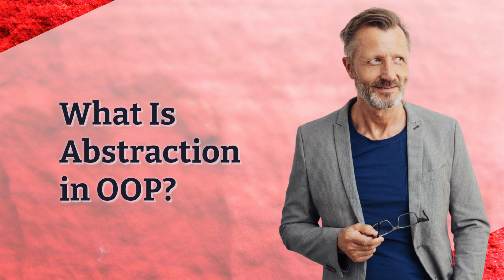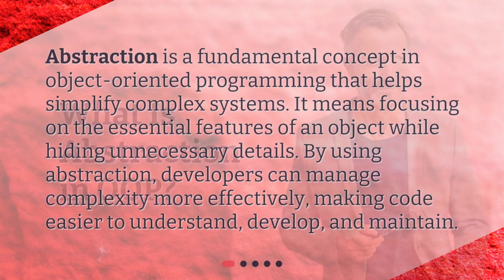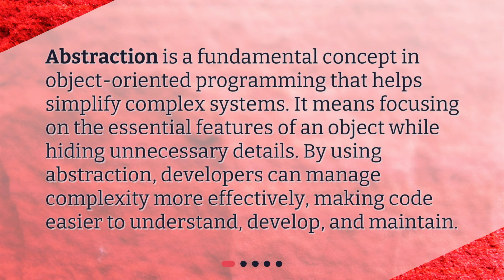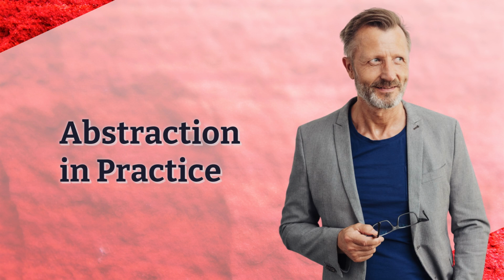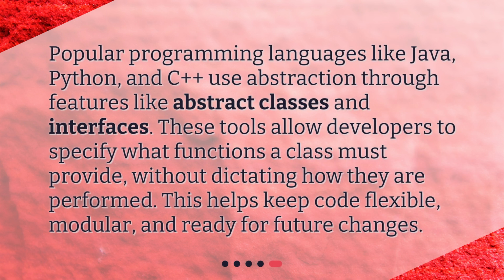Abstraction in OOP: Simplify Your Code Easily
OOP Abstraction Simplified 👉 Discover how abstraction simplifies complex software in object-oriented programming! Learn practical examples and benefits, and see how abstraction makes your code easier to write, understand, and maintain. Perfect for beginners and developers looking to master OOP concepts quickly.

00:00 🔹 What Is Abstraction in OOP?
00:30 🔹 How Does Abstraction Work?
00:57 🔹 Real-World Example: Car Abstraction
01:22 🔹 Benefits of Abstraction in Software
01:48 🔹 Abstraction in Practice

📌 Programming Languages Fundamentals 🔸 Object-Oriented Programming Essentials 🔸 Abstraction in OOP: Simplifying Complex Systems